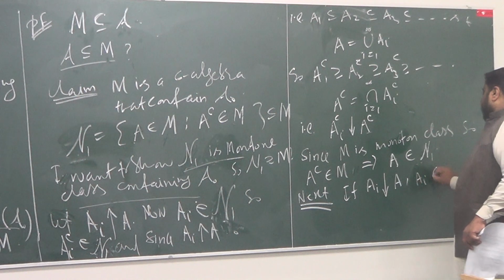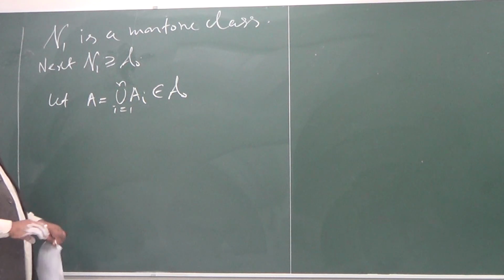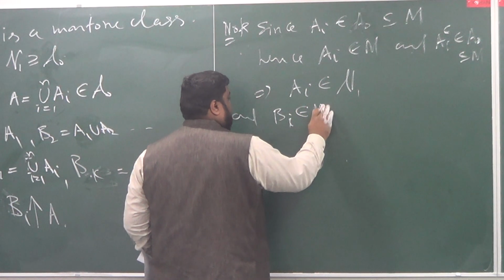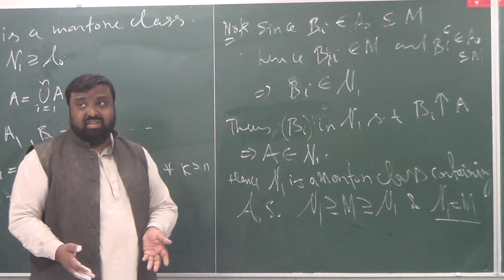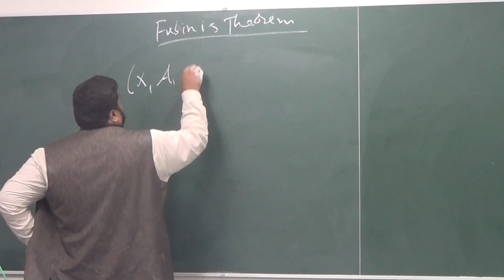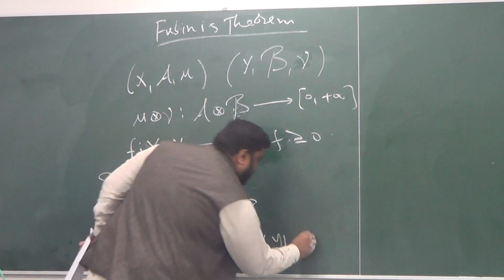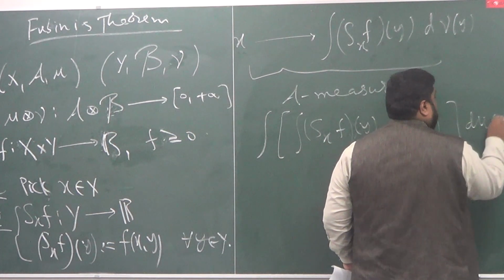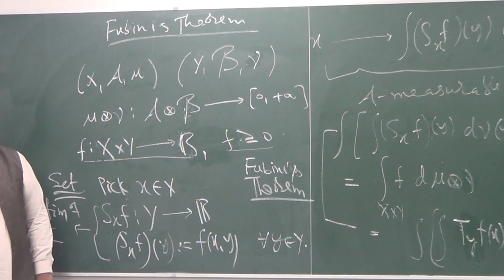Lecture 12 (Part 2): Monotone class Theorem proof continued; Statment of Fubini's Theorem